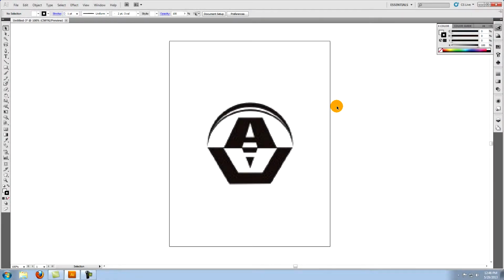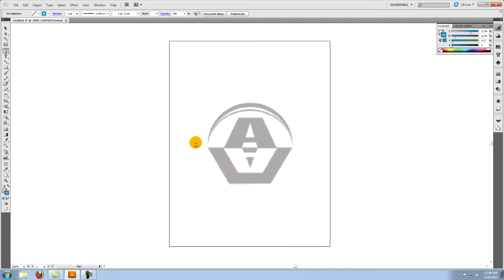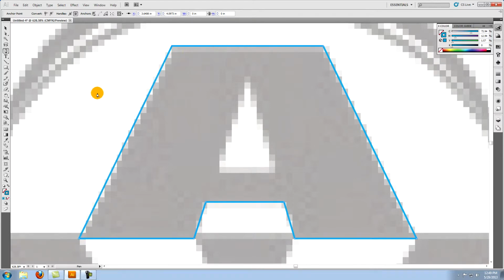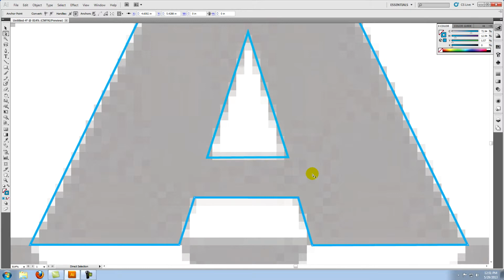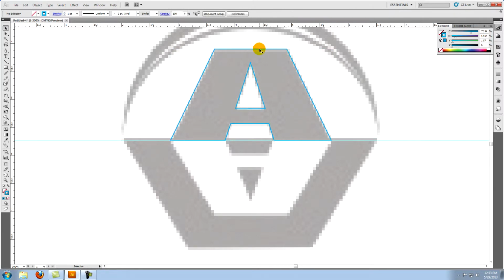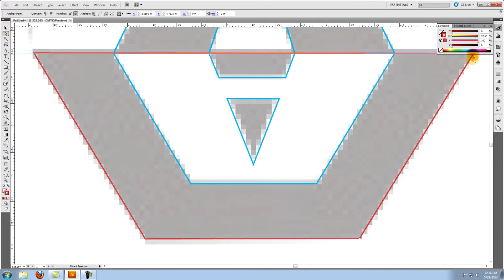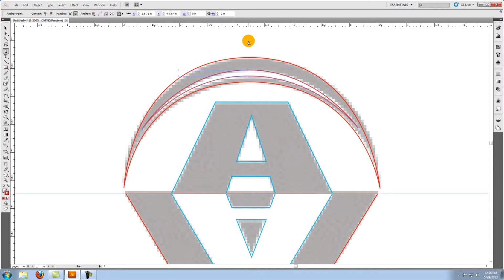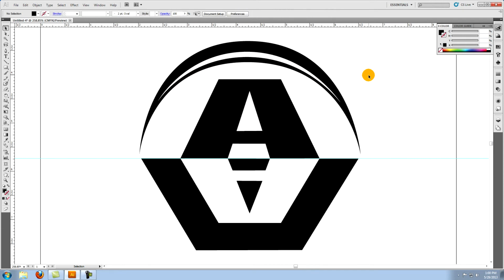Adobe Illustrator Tutorial 2: Creating a Simple Logo Using the Illustrator Pen Tool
In this second video of the Illustrator series you'll learn how to use the Pen Tool in Illustrator to create a simple one color logo.